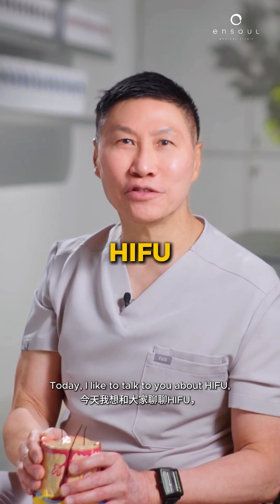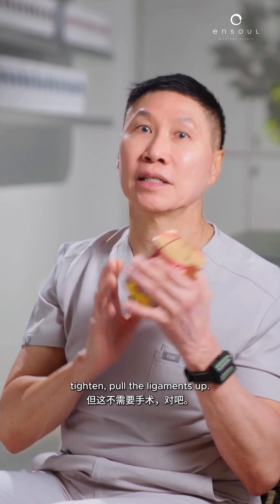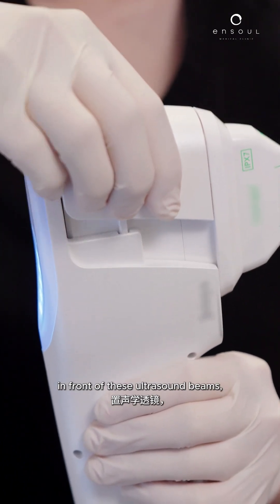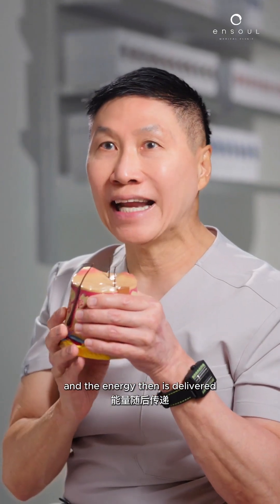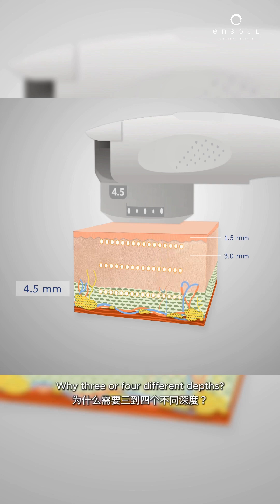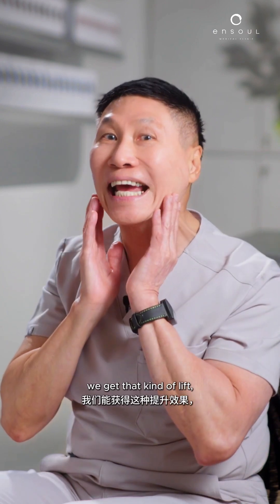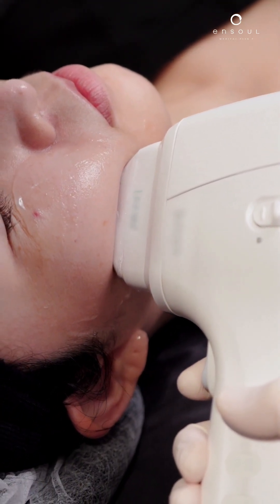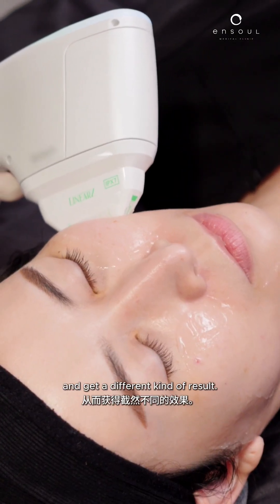What is HIFU?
High-Intensity Focused Ultrasound (HIFU) is a non-invasive treatment that delivers ultrasound energy deep into the skin, reaching the SMAS (Superficial Musculoaponeurotic System) layer. This is the same layer that surgeons address during a facelift. By stimulating collagen production at this level, HIFU helps to tighten and lift the skin naturally, without incisions or downtime. In this video, Dr Kenneth Thean explains how HIFU works, which areas it can treat, and the results patients can expect over time.